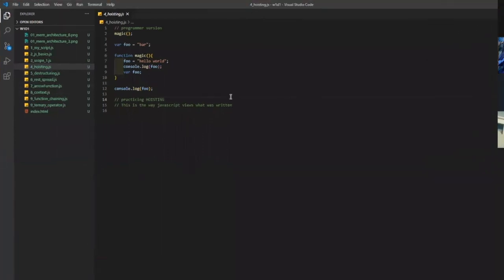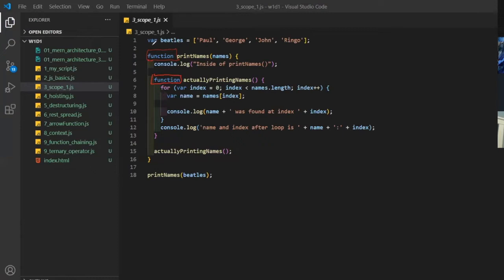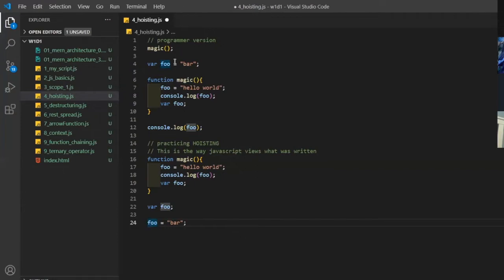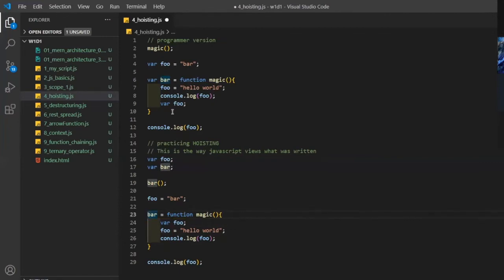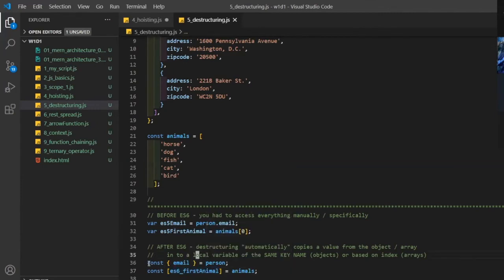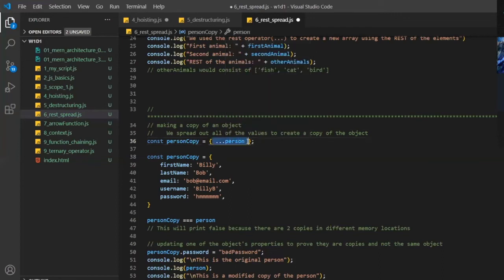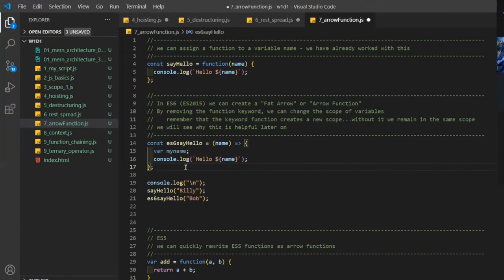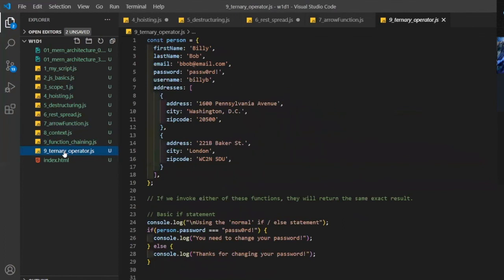Javascript Hoist - Destructure - Arrow - Rest - Spread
Javascript MERN
Hoist - Destructure - Arrow - Rest - Spread
Javascript review